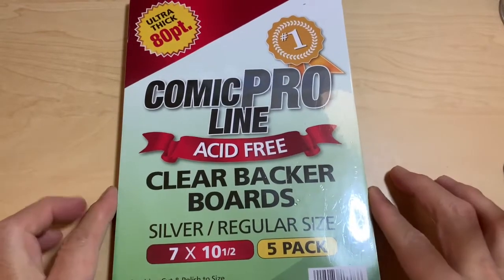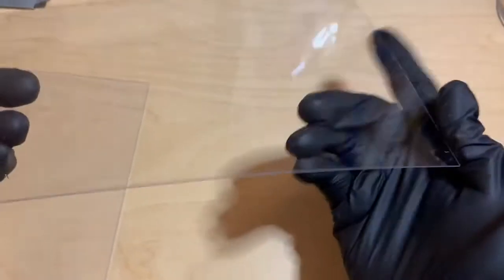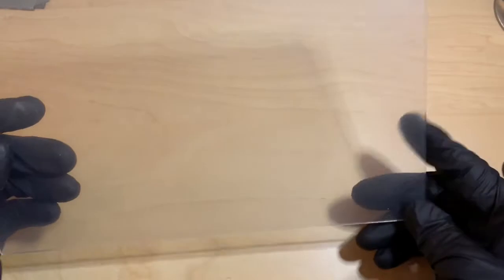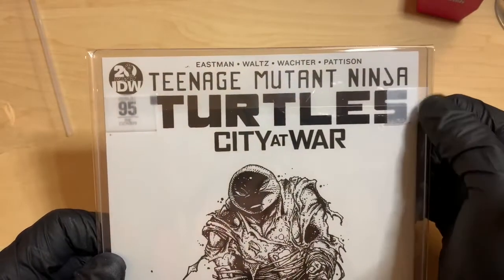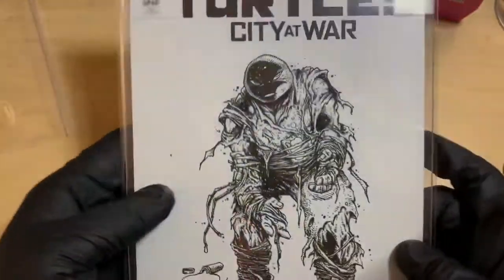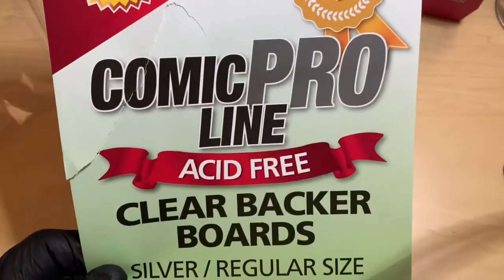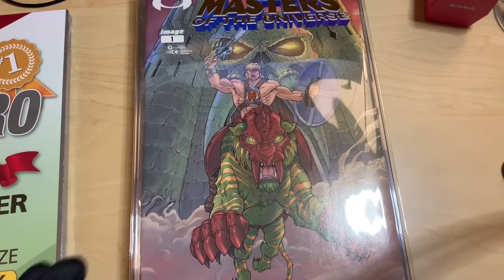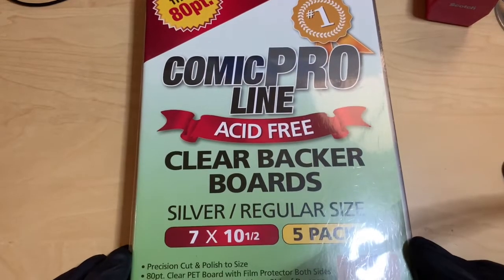Comic Pro Line (Clear Backboard) 80pt ultra thick review!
Just wanted to share my opinion on Comic Pro Line Clear backboard 80pt

I would recommend for any collectors that wants to have their back cover to be seen.

Aloha & Mahalo
SNMC